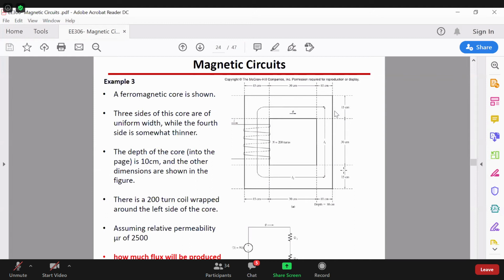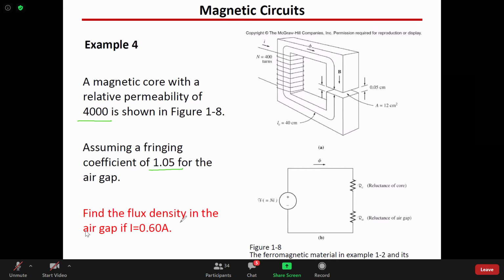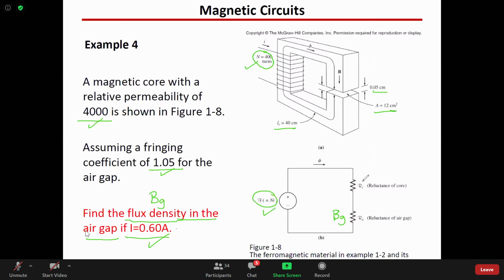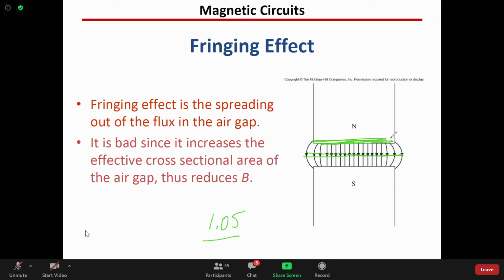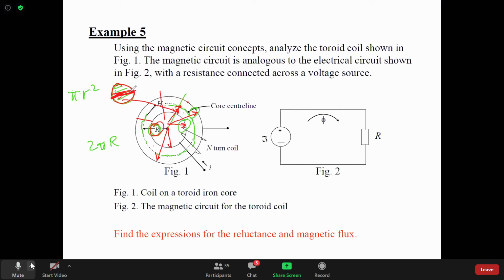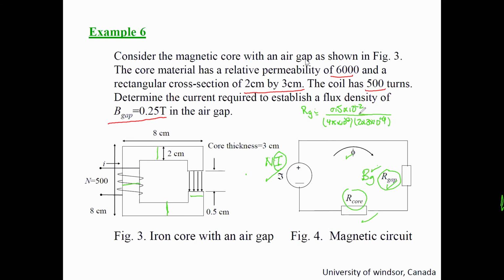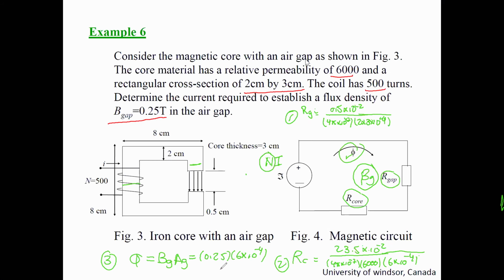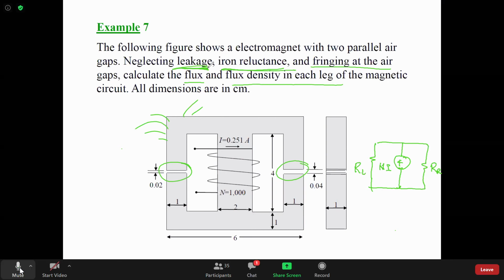magnetic circuit 3